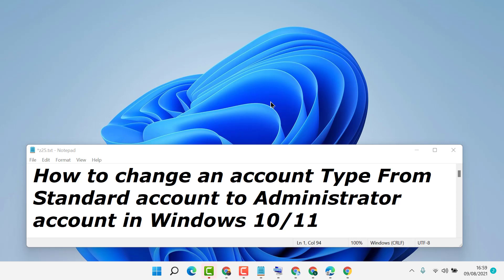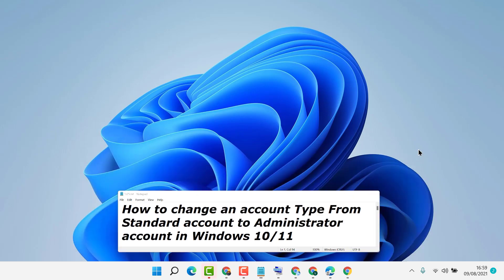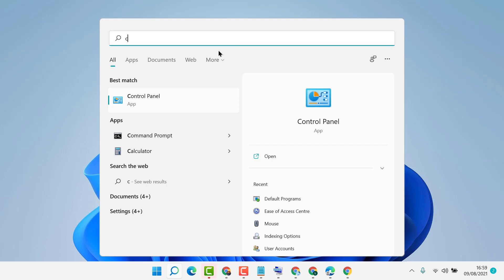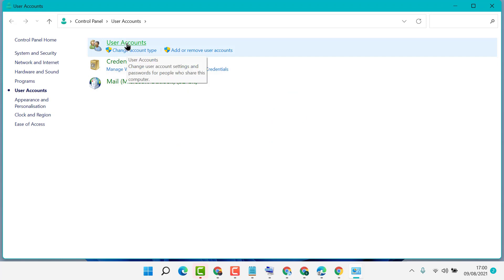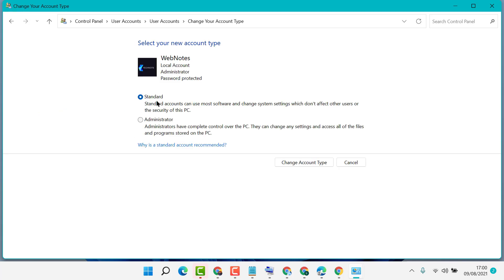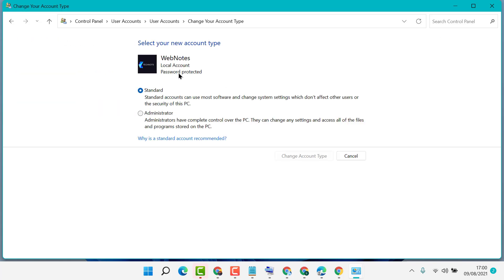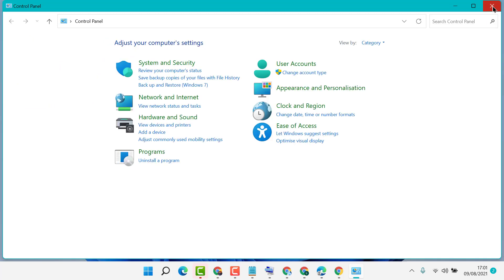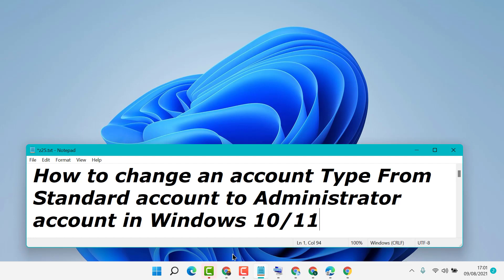How to change an account Type From Standard account to Administrator in Windows